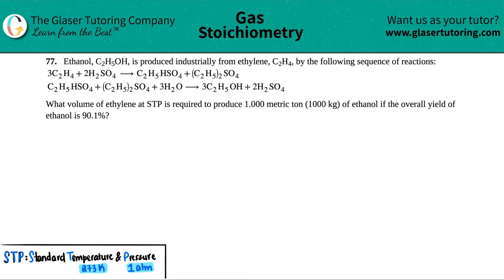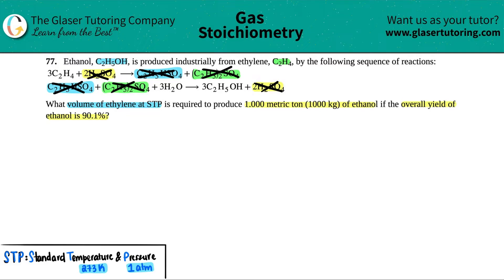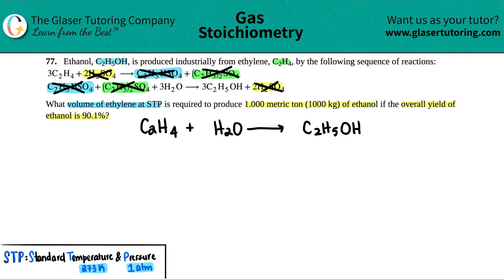9.77 | thanol, C2H5OH, is produced industrially from ethylene, C2H4, by the following sequence of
Ethanol, C2H5OH, is produced industrially from ethylene, C2H4, by the following sequence of reactions: 3C2H4 +2H2SO4 → C2H5HSO4 +(C2H5)2SO4
C2H5HSO4 +(C2H5)2SO4 +3H2O → 3C2H5OH+2H2SO4
What volume of ethylene at STP is required to produce 1.000 metric ton (1000 kg) of ethanol if the overall yield of ethanol is 90.1%?